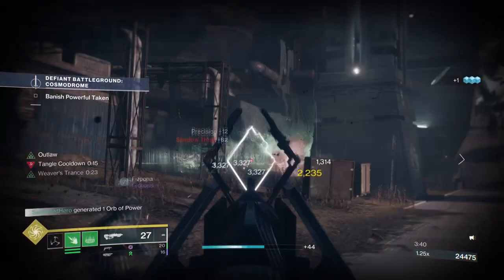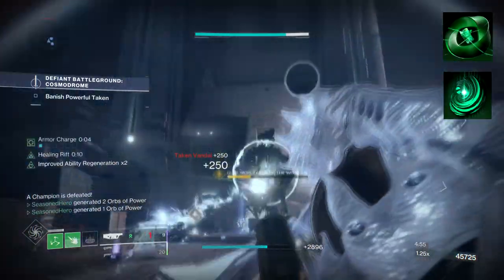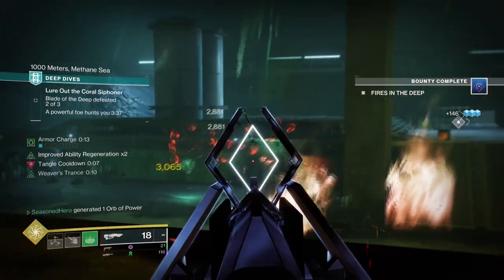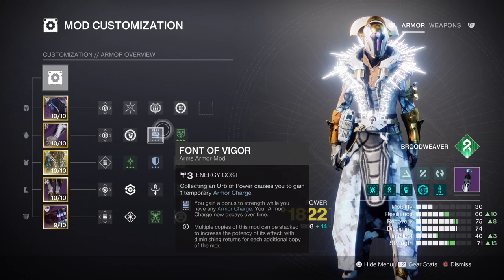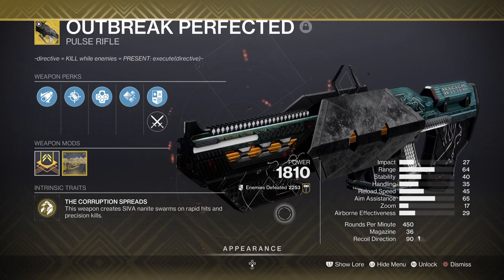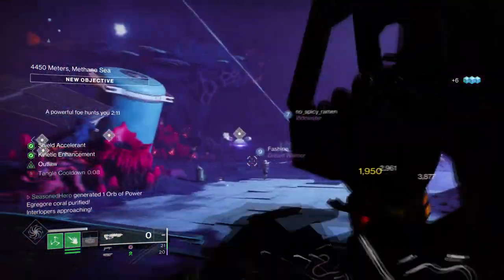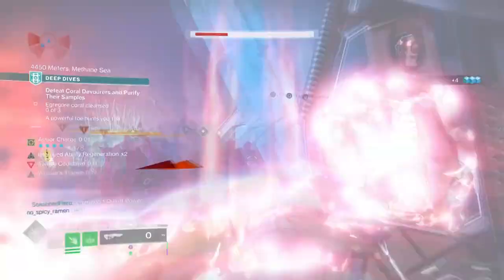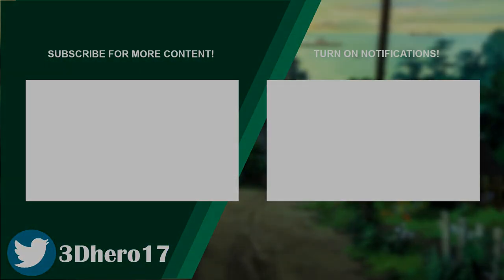The Most Deadliest Outbreak Strand Build Your WANT! (CHROMATIC FIRE) Warlock PVE Build - Destiny 2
In today's video will be going back to a throw back build that used strand unravel and outbreak perfected together, for an amazing killer combo in destiny 2! This warlock build is already pretty great, but applying chromatic fire to the mix makes it even more insane to use in normal to endgame content!

00:00 Intro
01:00 Subclass & Fragments Breakdown
02:41 Stats & Mods
04:55 Weapons and Perks
06:07 Conclusion

Enjoy :D